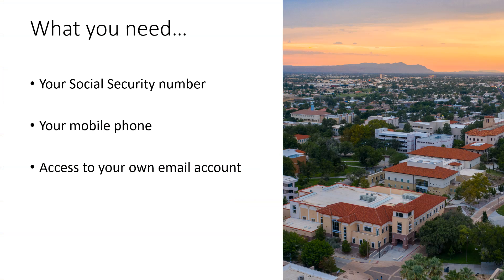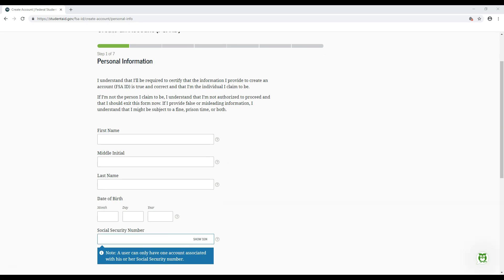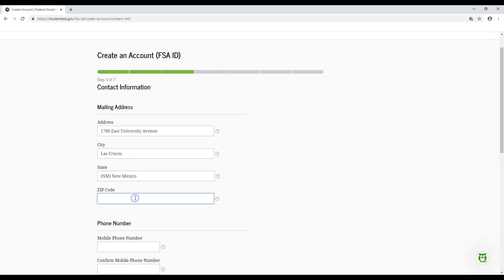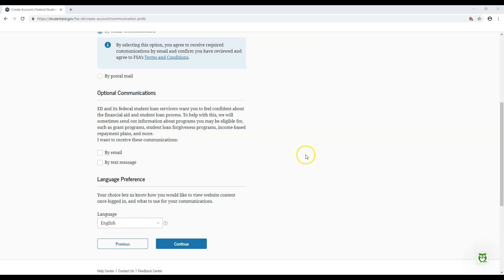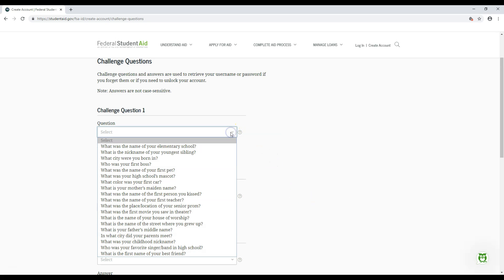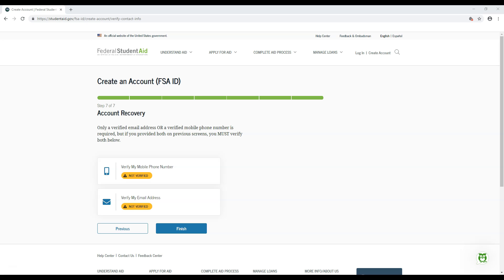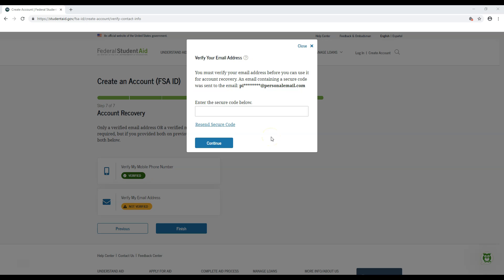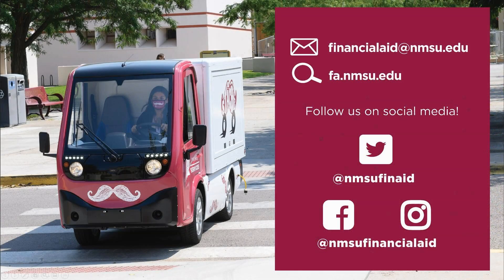How to Create an FSA ID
How to create an FSA ID and begin the financial aid process

00:00 Intro
00:40 What you need
00:58 Getting started
01:18 Personal Information
02:01 Contact Information
02:47 Communication Preferences
03:30 Challenge Questions
04:01 Confirm & Verify
04:27 Account Recovery (Verification)
05:40 Application Complete
06:01 Outro